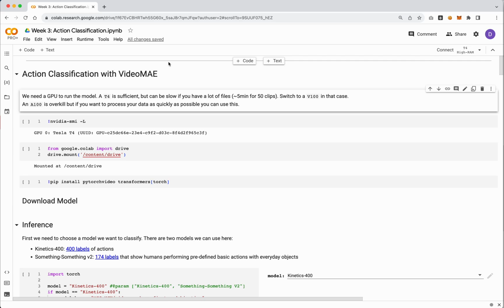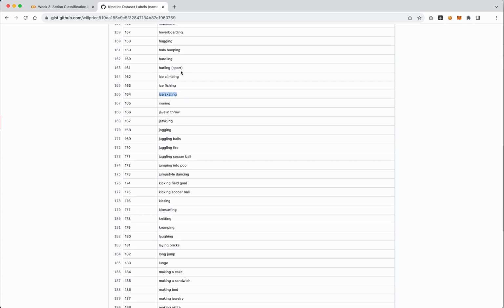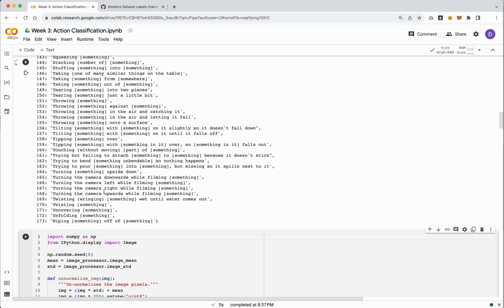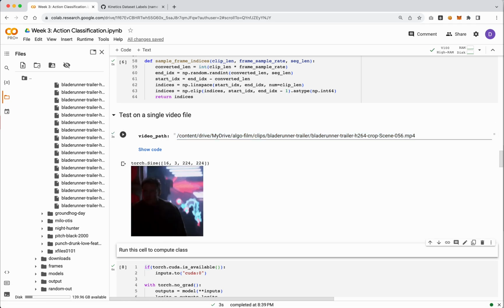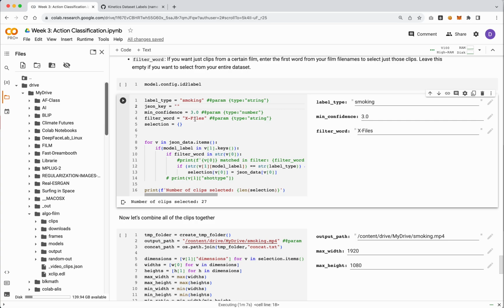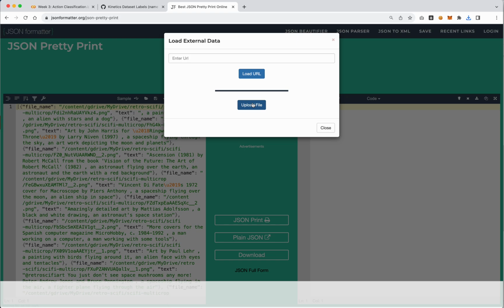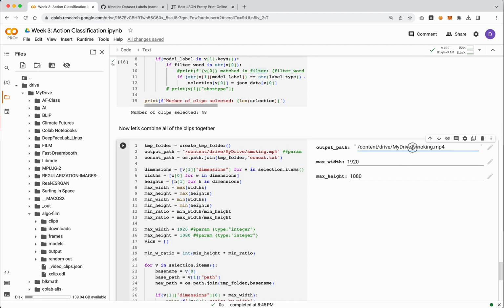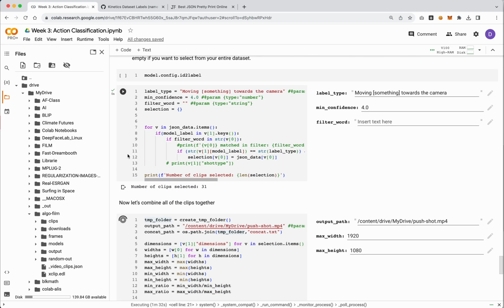Week 3: Action Classification (Kinetics-400 and Something-Something-V2 VideoMAE Models)